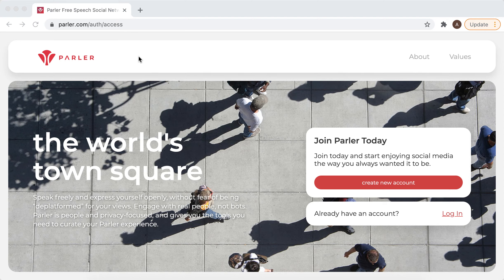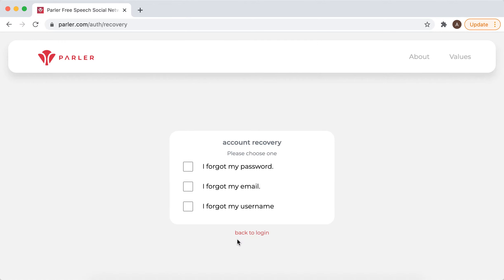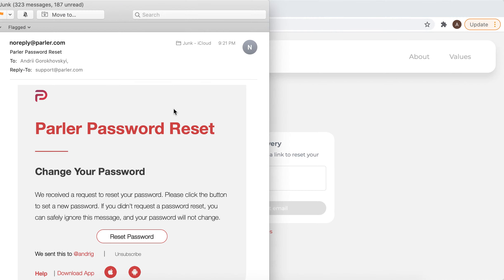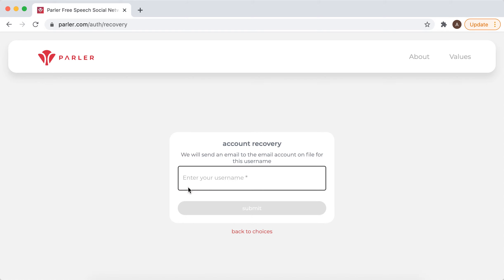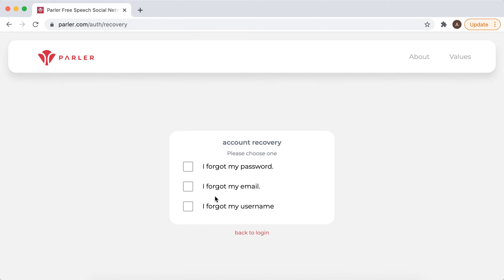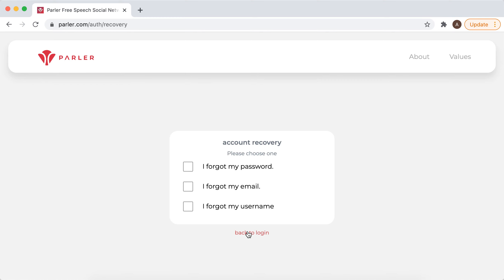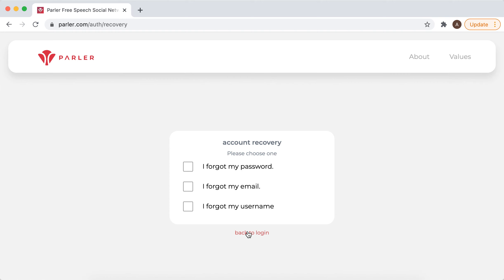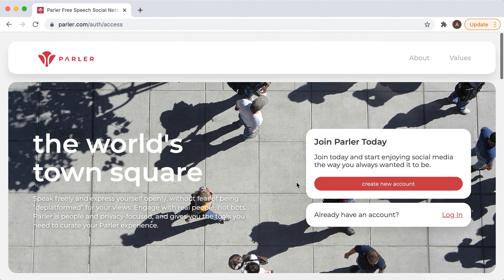How to get access to old Parler account?